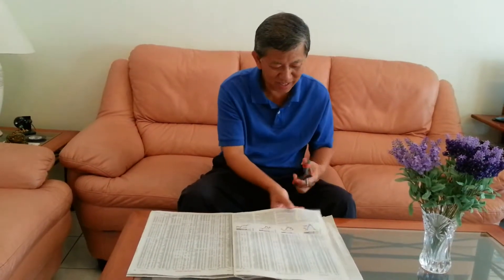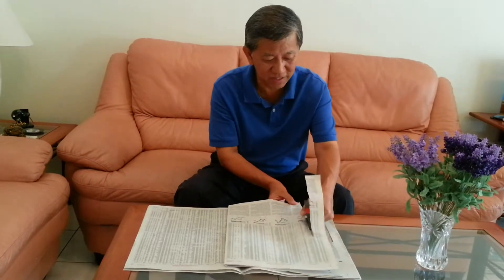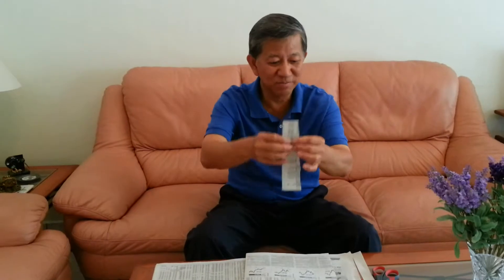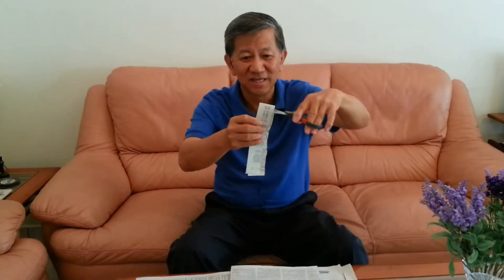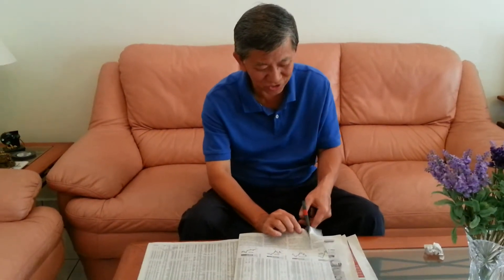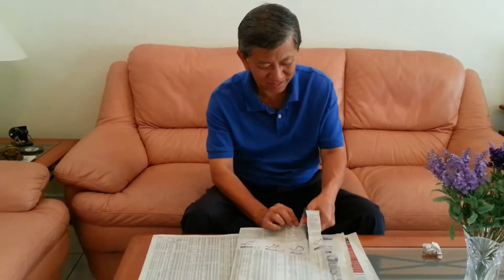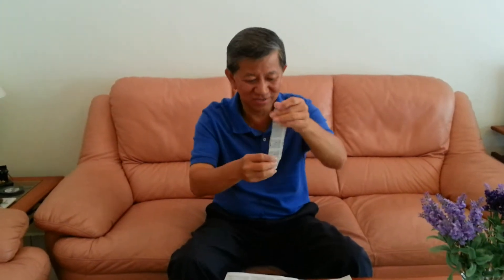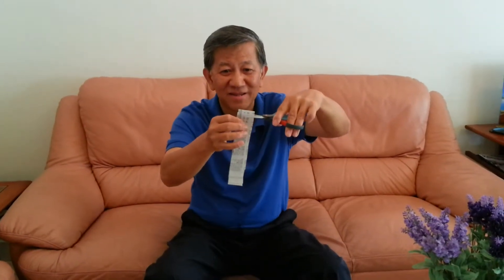Hobbies for seniors - Having fun with the morning newspaper paper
Here's a fun and exciting thing you can do with the newspaper after you have read it